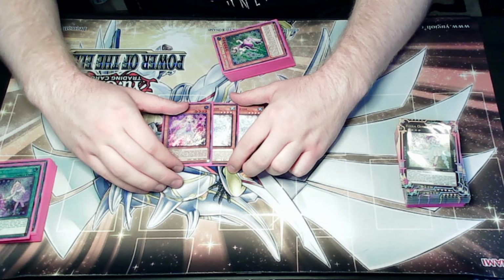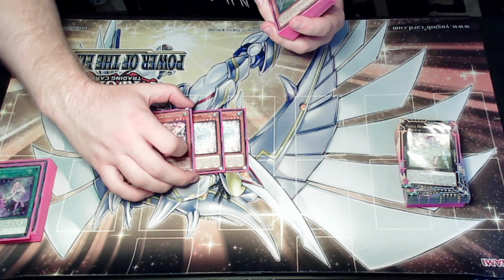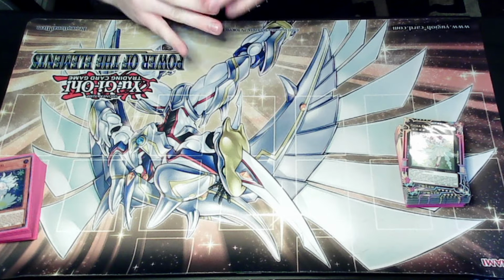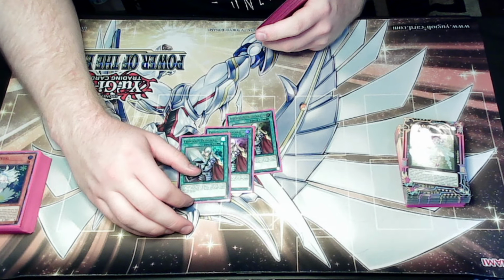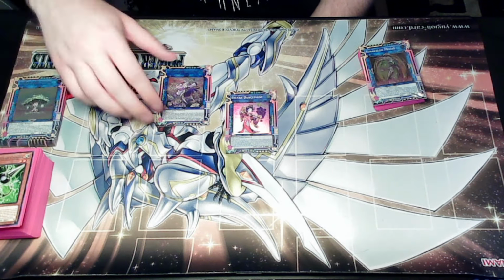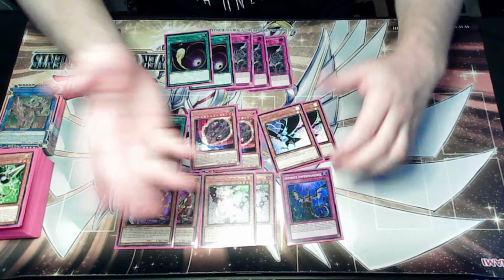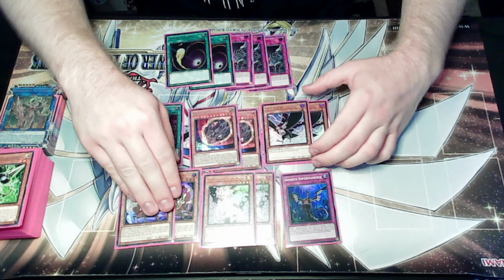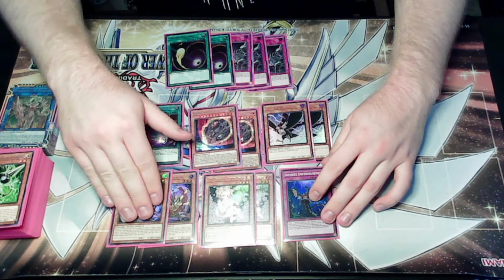1st Place! Rikka Sunavalon Deck Profile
Shoutouts to my friend Josiah for helping me with this list!

I took this deck to a Sneak Peak yesterday and ended up getting first :)
This deck is really cool option for the upcoming format. Probably won't be the last video you see on this deck.